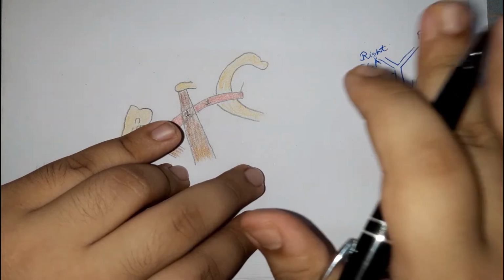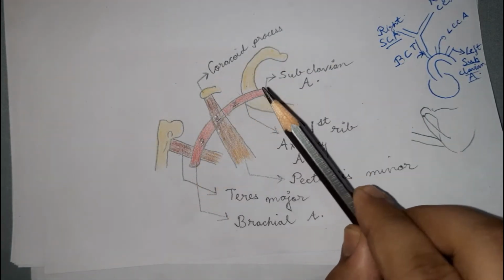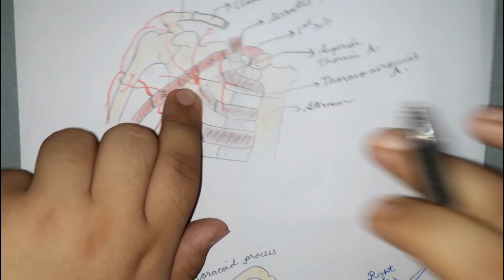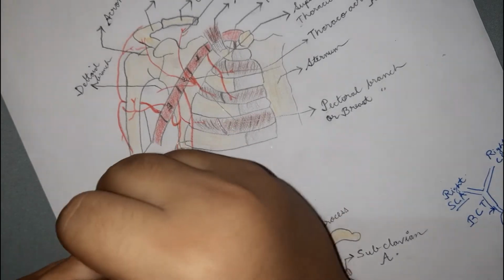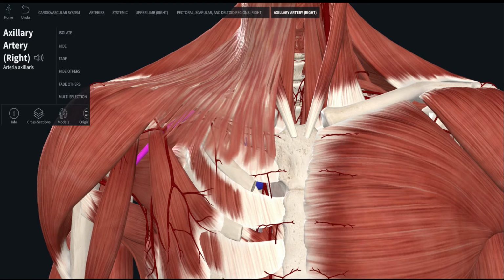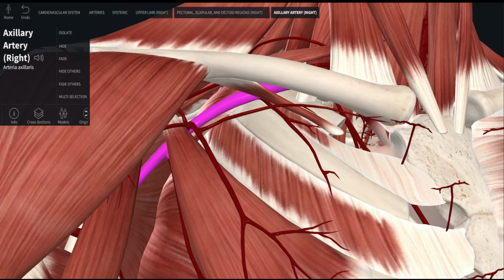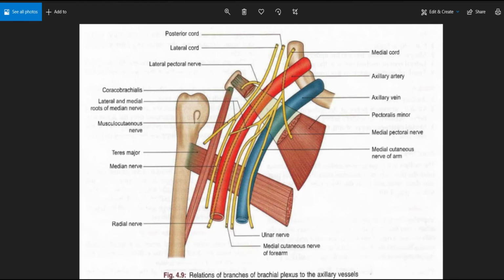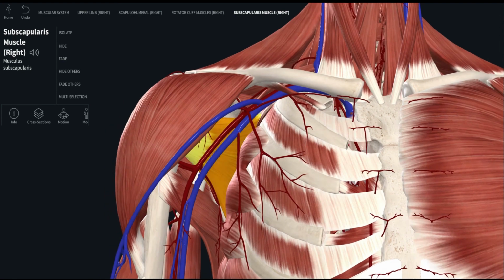Axillary artery anatomy-(Complete)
Complete anatomy of the axillary artery discussed ! Includes the general overview, the divisions, the branches & the relations of the axillary artery in a detailed discussion. Tried to be as clear as possible in my discussion using diagrams, 3d model & atlas as well. So, yeah, do give it a try ! Hope this suffices...